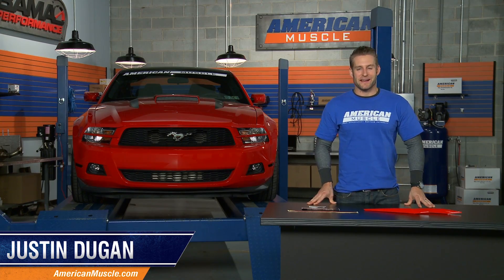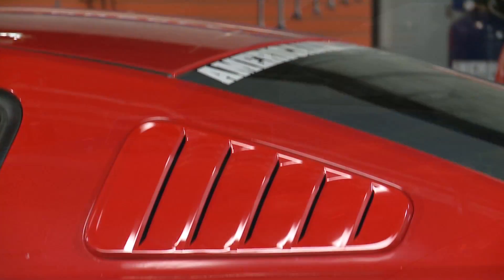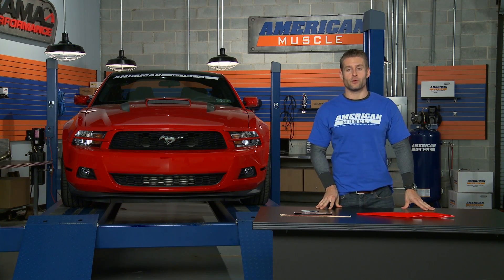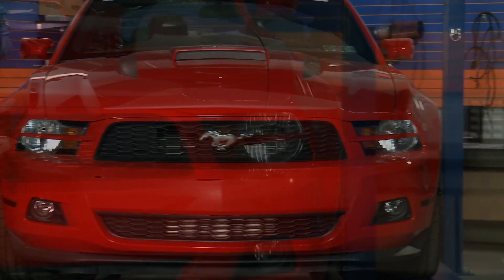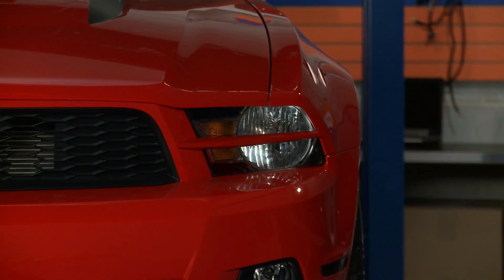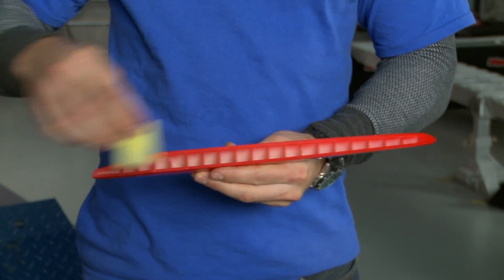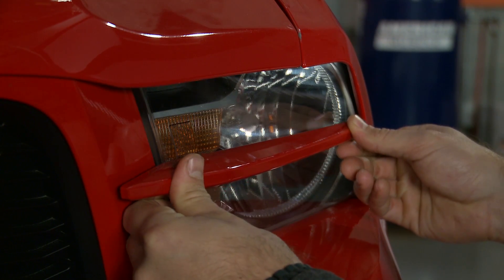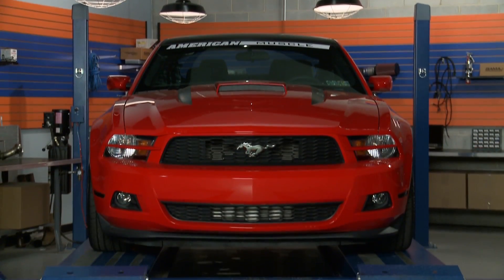2010-2012 Mustang V6 MMD Headlight Splitters - Pre-painted Review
Mustang Fitment: 2010, 2011, 2012

Unique GT-R Headlight Trim.
Create concept car styling with factory-color, pre-painted MMD Headlight Splitters. These headlight splitters are inspired by the bold design of the Ford Mustang GT-R and were made for any 2010 to 2012 V6 Mustang. Striking horizontally across the main head lights, these MMD Head Light Splitters divides the head light into a distinct upper and lower portion. Arriving unpainted so you can have it matched yourself, these head light splitters will make your Mustang look just a tad bit angry.
Weatherproof Construction.
Every injection-molded ABS plastic piece is painted right here at AmericanMuscle HQ, using the same paint Ford uses. Radical styling and durable ABS plastic construction allows for an aggressive, concept car attitude without worries about rust.Achieve that sexy, iconic GT-R style at a great price and with quick turnaround time, as our Headlight Splitters are always in stock and ready to ship the next day.
Painless Installation.
With the pre-cut 3M automotive tape and detailed instructions, installation should take about thirty minutes to complete. Simply prep the back of each splitter with adhesion promoter, then adhere the 3M tape. Clean the headlight, using the center alignment dot on each headlight for proper positioning, apply the splitter firmly.